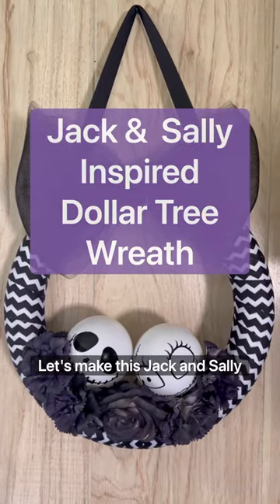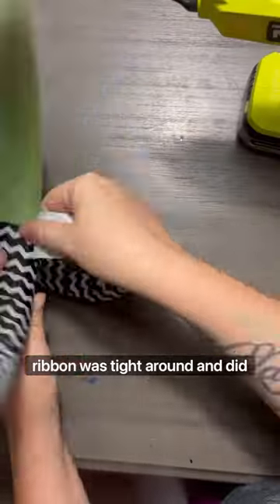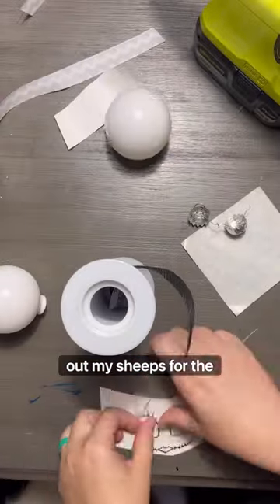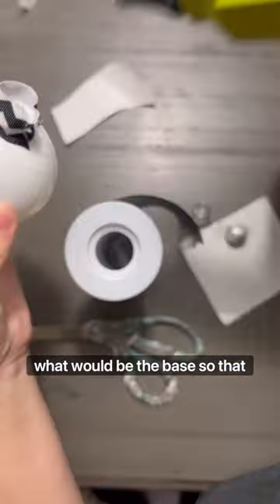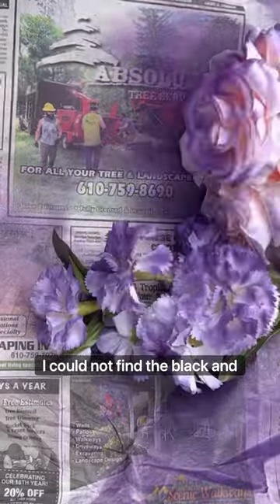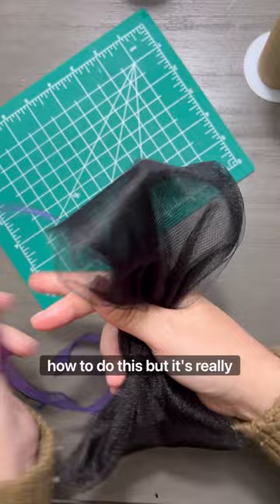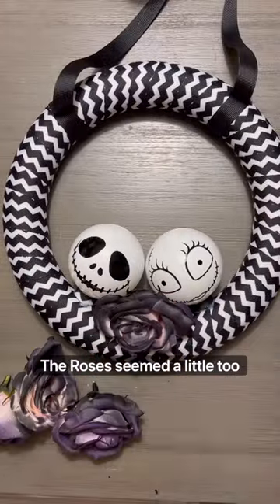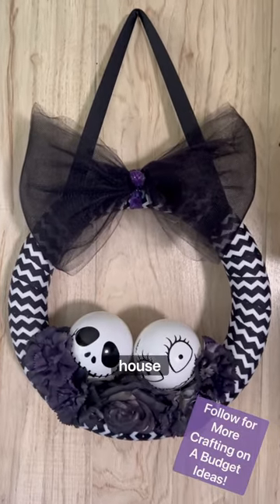Nightmare Before Christmas Inspired Halloween Dollar Tree DIY Wreath